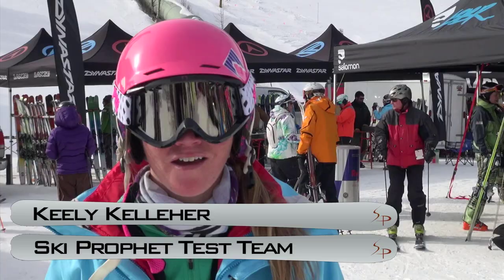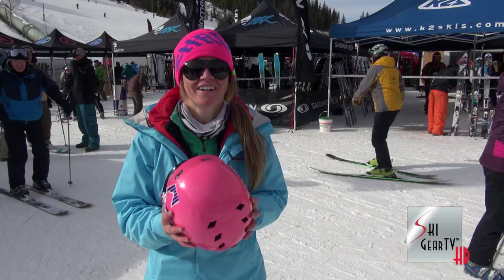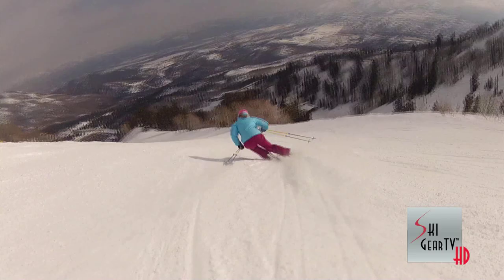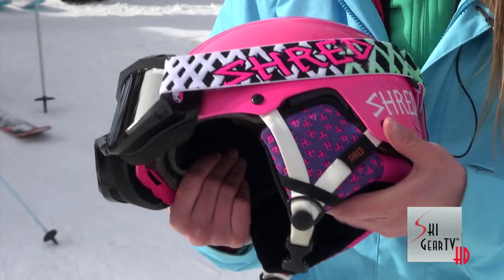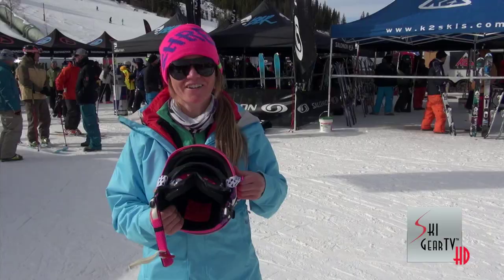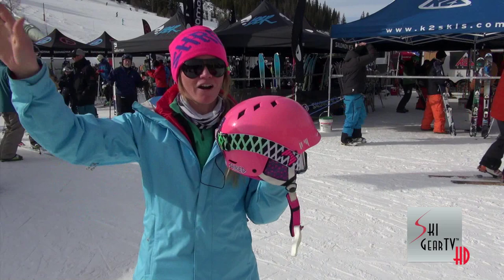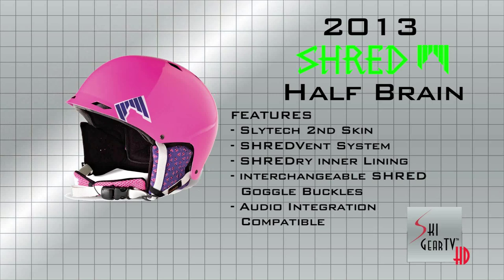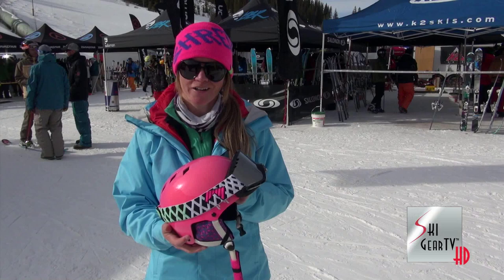2013 Shred "Half Brain" Ski Helmet Review With Keely Kelleher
Keely Kelleher reviews the 2013 Shred "Half Brain" ski helmet for the Ski Prophet's YouTube Channel, SkiGearTV.

"The all-mountain shredder helmet:

"The HALF BRAIN has now been upgraded with Slytech 2nd Skin Inside. The shape and style is 100% athlete and rider inspired and tested, but with the Slytech overhaul by engineers it's become even more comfortable and safe. Designed with Shred's progressive edgy style, it also features our newest SHREDVent system, that allows optimal ventilation of the goggle-helmet system, reducing fog and moisture build-up. Plush removable soft ear pads and SHREDry inner lining keep your head warm and dry. The Custom size kit means perfect fit. It's got interchangeable SHRED goggle buckles and is Audio Integration Compatible (optional/aftermarket). At its heart is CE EN1077 and ASTMF2040 safety compliance, which means you're kept as safe as possible.

"SHREDVent uses a system of helmet vents to pull warm and moist air out of the goggles and exhaust it out of the helmet to prevent fogging.

"SHREDry is a breathable, temperature controlling, anti-odor and anti-static inner lining so you will stay dry, comfortable and warmer in the winter and cooler in the summer.

"This helmet features Slytech's latest impact protection innovation with its SLYTECH 2ND SKiN XT Foam Technology. A layer of SLYTECH 2ND SKiN XT is added to provide a progressive shock absorber that intelligently adapts to the different forces and speeds of a crash. The shock absorption increases proportionally to the strength of the impact and to protect completely at any impact level. In addition, the 2ND SKiN XT recovers naturally from the impact and allows for better protection in a series of impacts.

"EN 1077B is a European Standard for Helmets for Alpine Skiers and Snowboarders. Certified EN 1077B helmets pass the same severe shock absorbing and penetration tests, retention system performance, field of vision and durability as the EN 1077A. The only difference is a smaller coverage: the norm allows soft ear pads, for maximum comfort.

"ASTM F2040 is the American National Standard for Helmets Used for Recreational Snow Sports. Certified ASTM F2040 helmets pass very severe dynamic strenght retention, roll-off (for positional stability), and impact tests with three different anvils. At low, high, and room temperature.